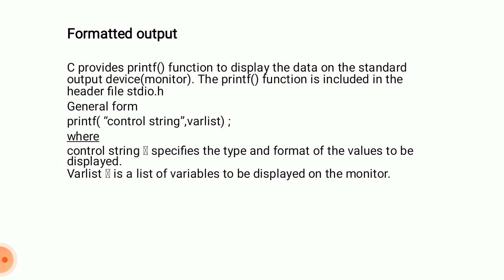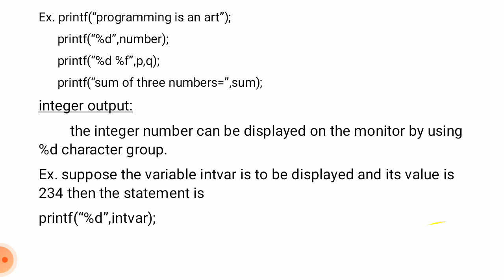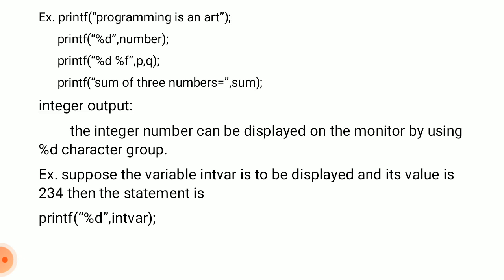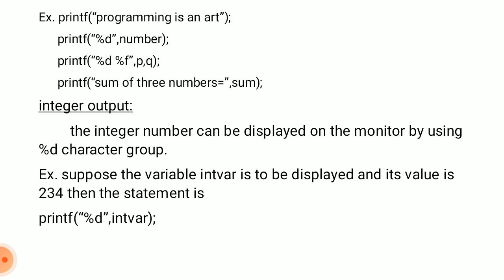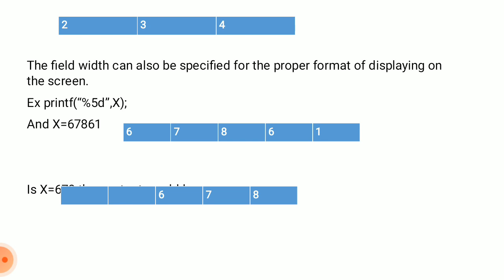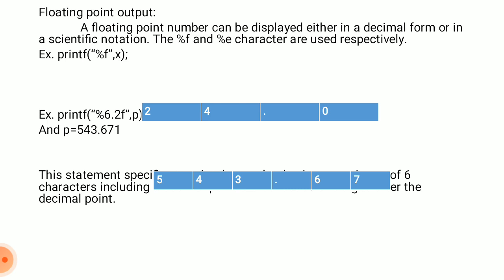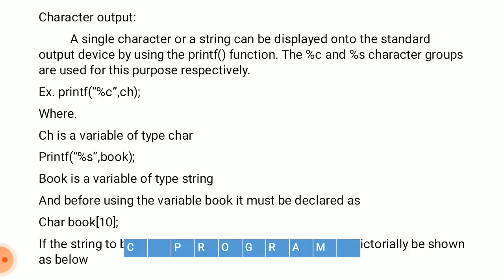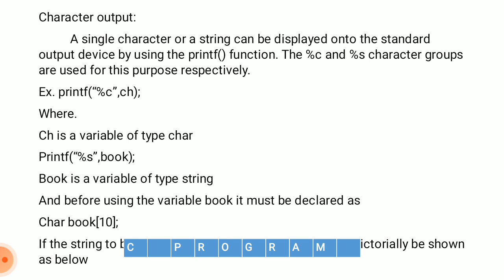UNIT III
formatted output functions